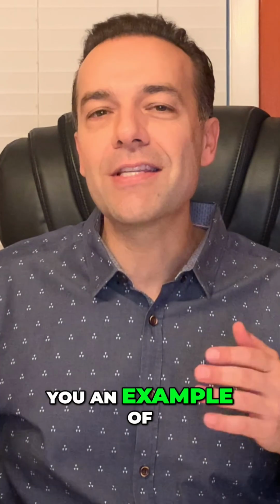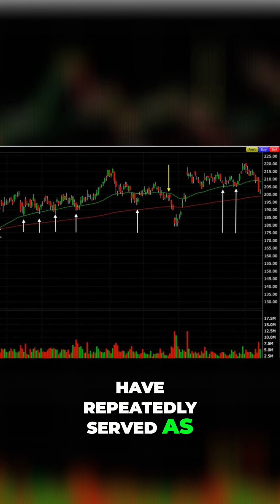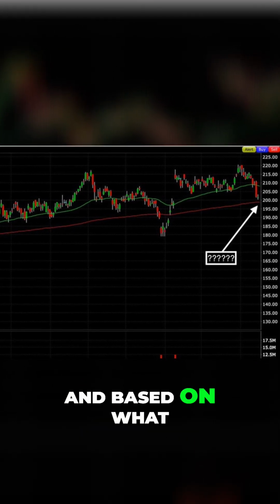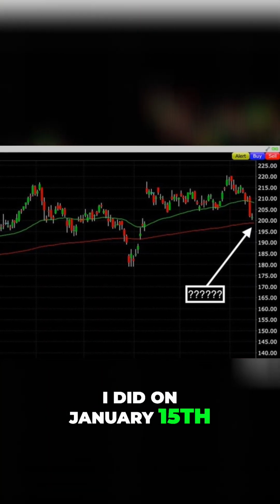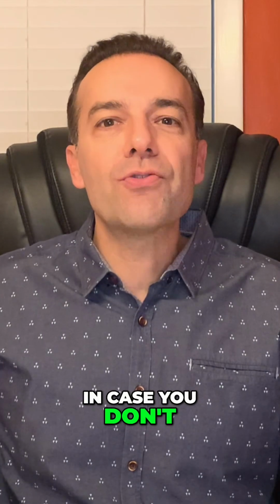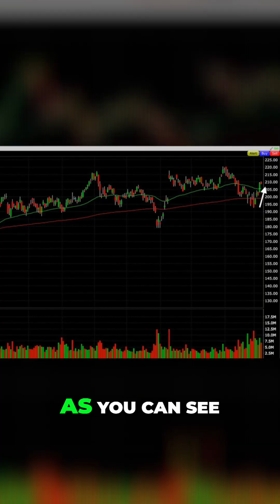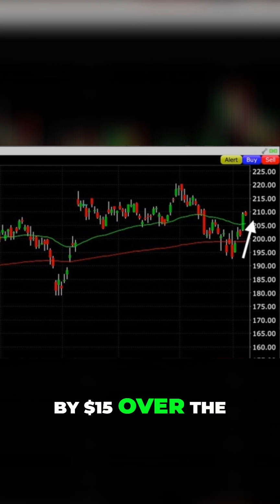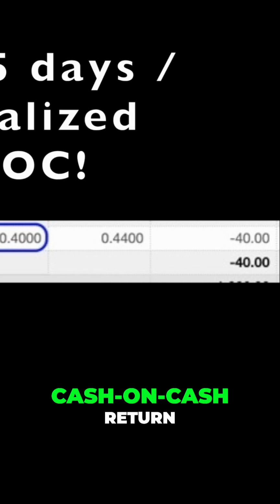I Sold a Put on Visa at Support — Here’s What Happened